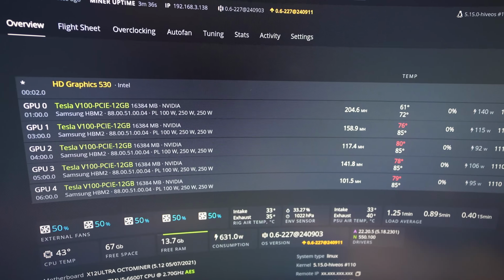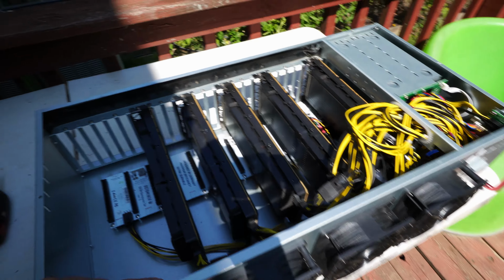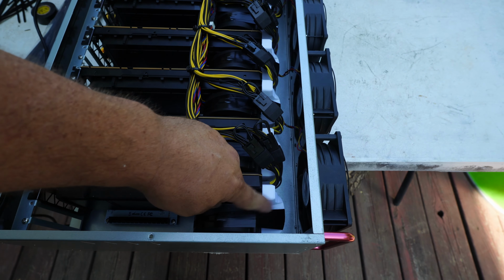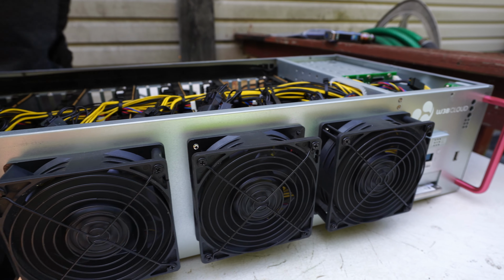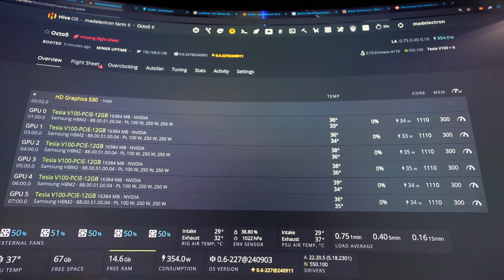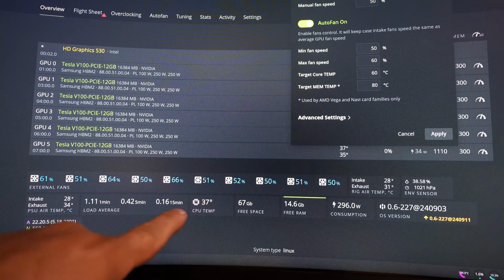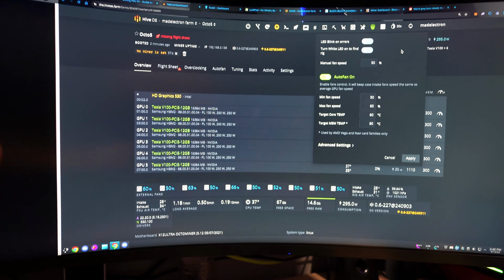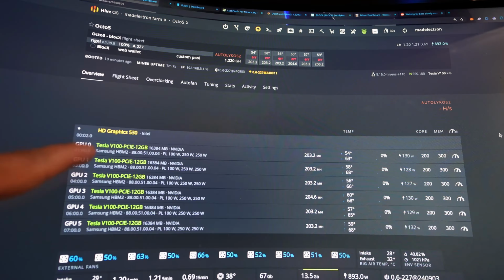CMP 100 210 Proper Cooling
Today we're fixing the cooling solution for CMP 100-210 passively cooled gpus in an Octominer X12 V1 chassis.

eBay 3D printed Blower Fan adapter:

Blower Fan That Fits 3d Printed Part: